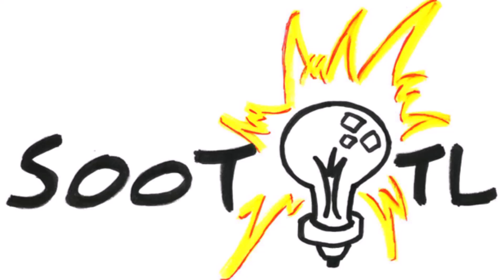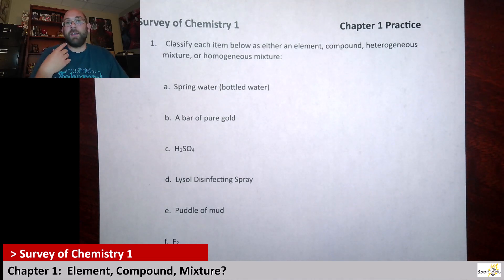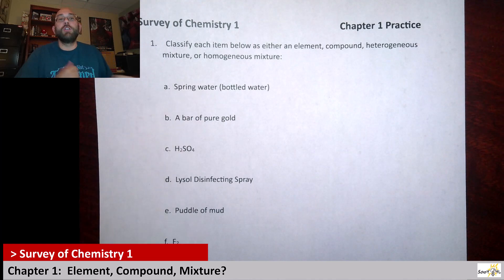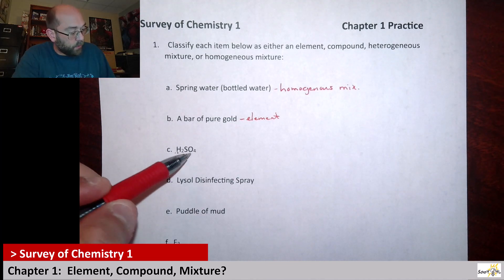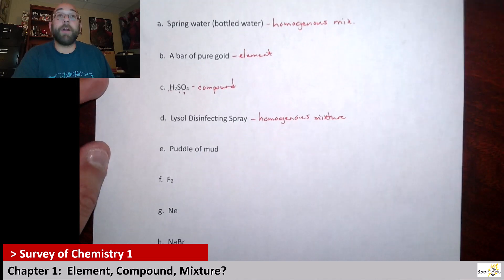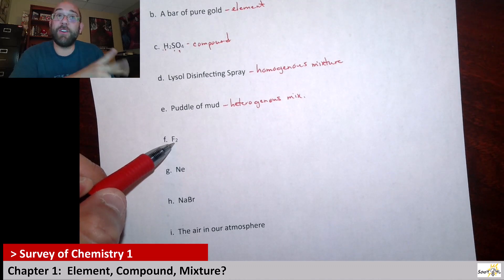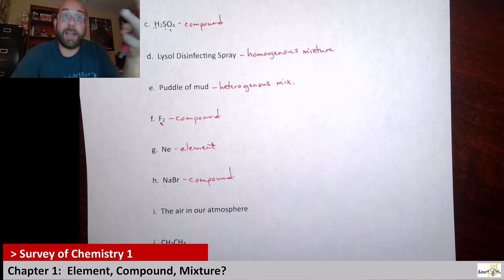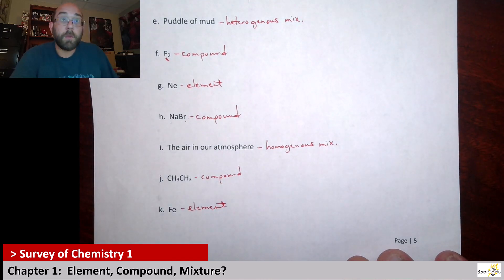Ch 1 Element vs Compound vs Mixture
Here I practice differentiating between elements, compounds, and heterogeneous vs homogeneous mixtures